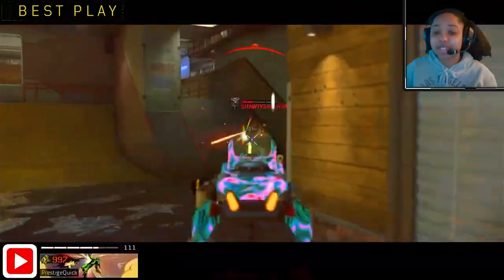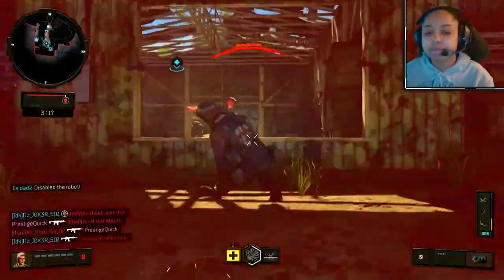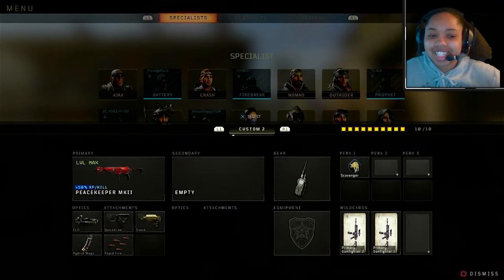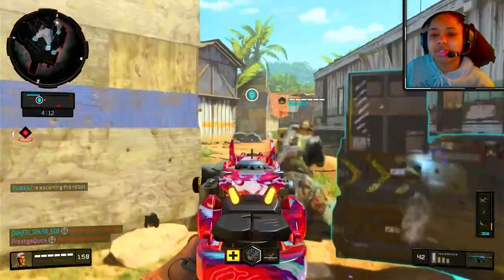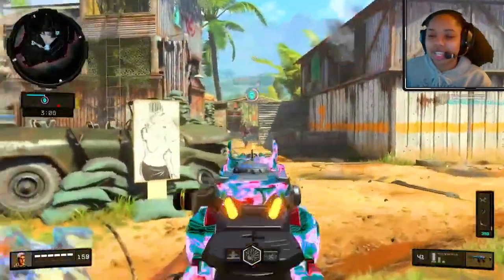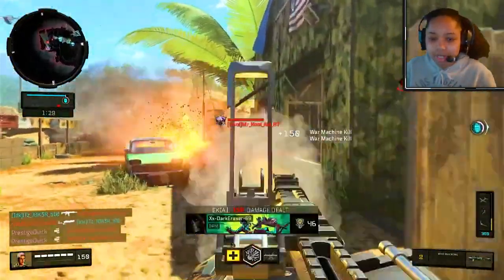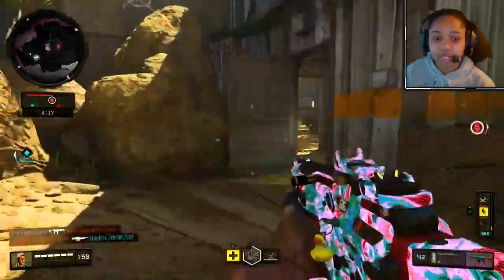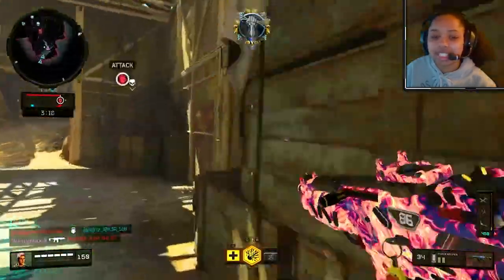Best Peacekeeper AR 🤯 in BO4! Dropped 60+ Kills | Class Setup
In this video, PrestigeQuick uses her peacekeeper loadout/class setup to drop 60+ kills playing safeguard on the firing range map in black ops 4. The gameplay footage was recorded live on her no commentary channel @prestigegamerclips

Socials:
Twitch Channel (Live Reactions) - Twitch.tv/prestigequick

Video Chapters:
0:00 Intro
1:44 Class setup/loadout
4:29 Camo
4:58 New Cod
7:15 Trash Teammates
8:55 1v1s
11:12 Upcoming Video